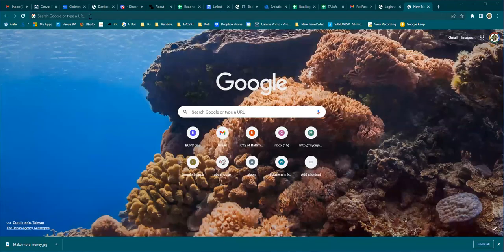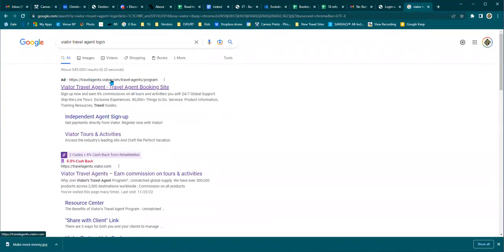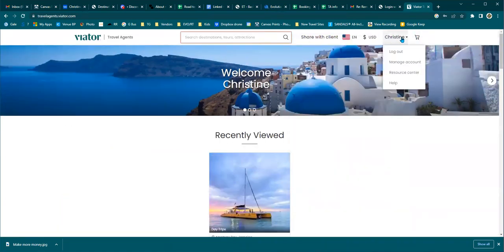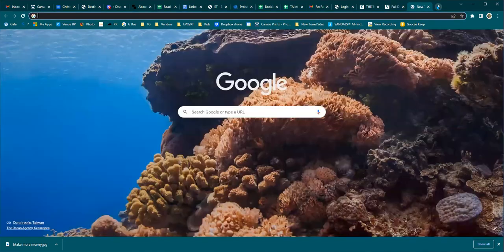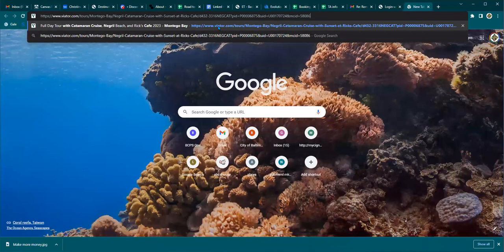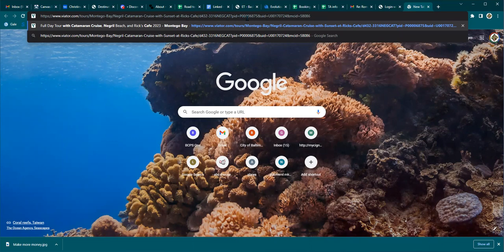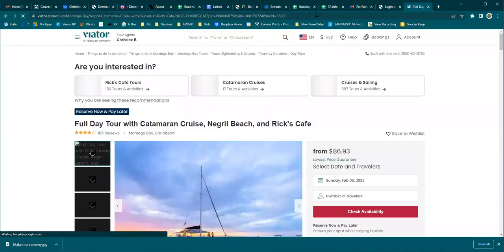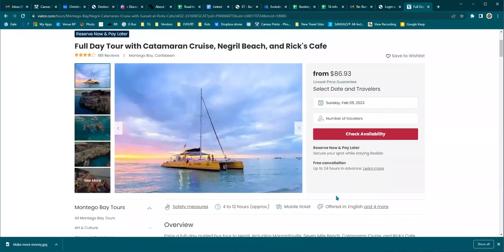HOW TO: Viator Affiliate Link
👋 Hey there! If you are new to the channel, I’m Christine Berencz, a travel advisor, mentor and business coach, helping new and aspiring advisors launch with confidence and clarity. Whether you’re starting as a side hustle or dreaming of full-time freedom, my goal is to make the journey simple, strategic, and fun.

On this channel, you’ll find step-by-step training, real talk about the industry, and insider tips for building a travel business you actually love.

🌍 Work from anywhere. ✈️ Serve your dream clients. 💻 Build a brand that books.

👉 Ready to get started? Quick walk through of how to Share your Affiliate Link from your Viator Travel Agent Portal